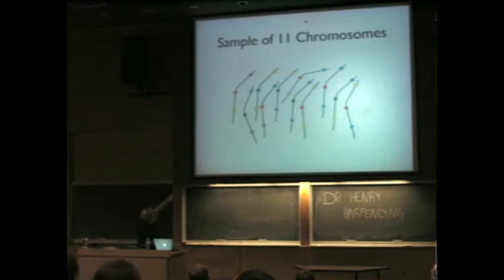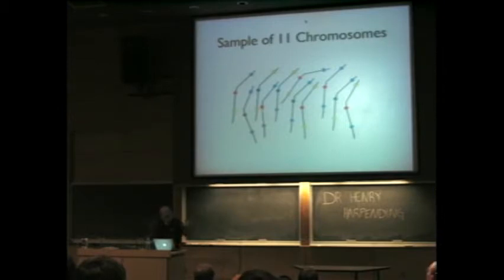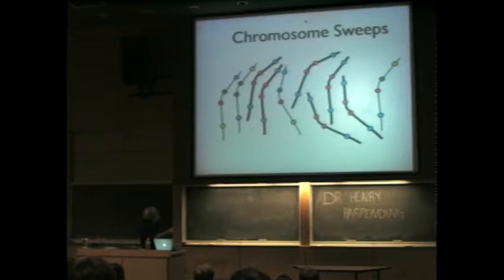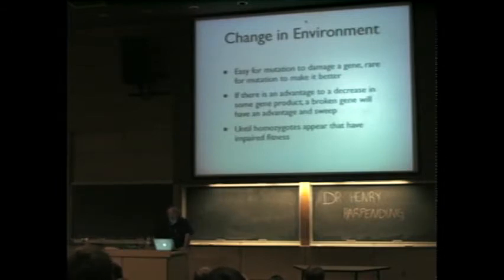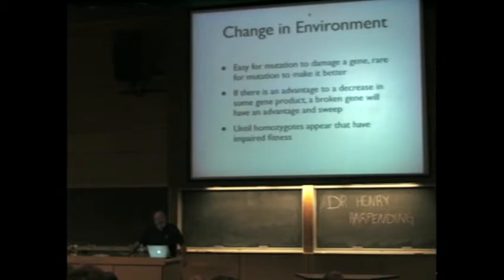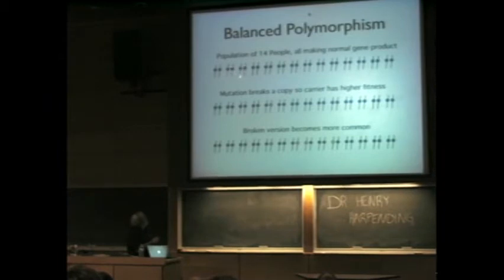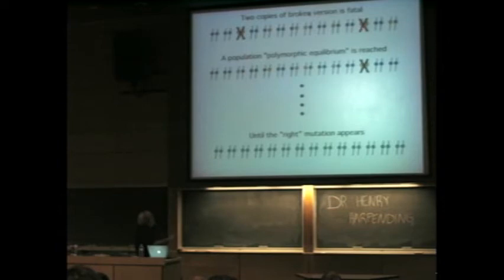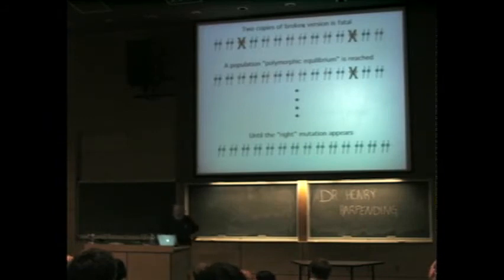Day1 Part 3 of 7